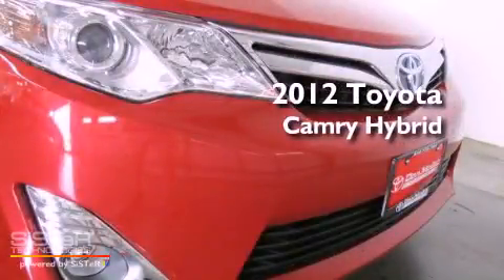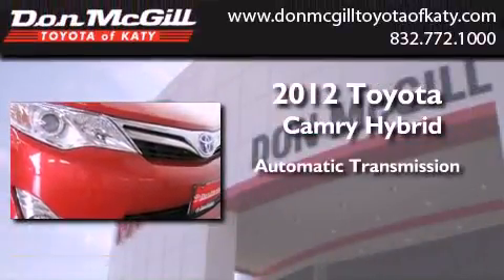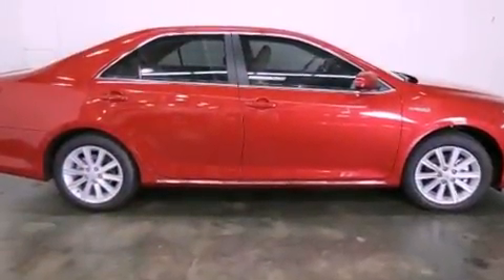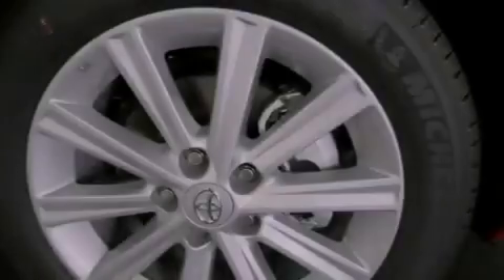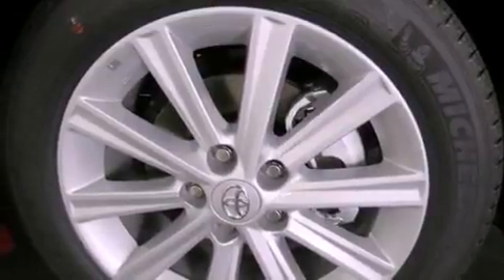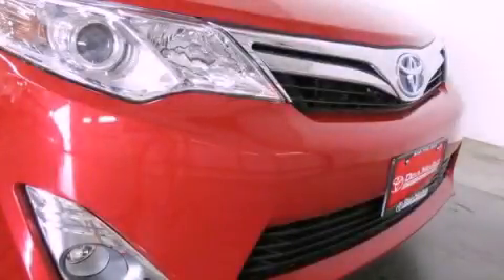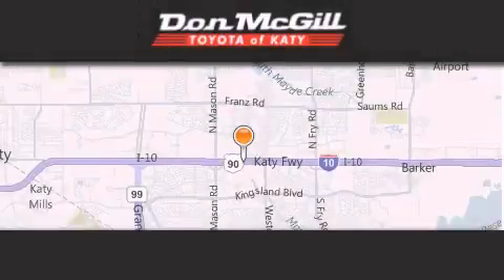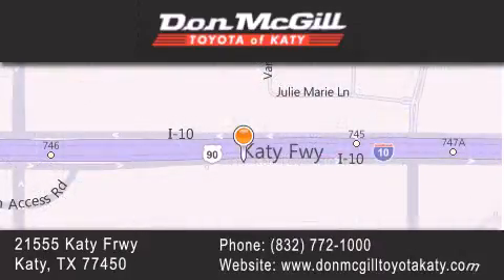2012 Toyota Camry Hybrid Katy TX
Year : 2012
 Make : Toyota
 Model : Camry Hybrid
 Engine : 4 Cyl.
 Trans . : Automatic
 Exterior : Barcelona Red Metallic

 Interior : Ivory
 Stock : K33941

 2012 Katy TX